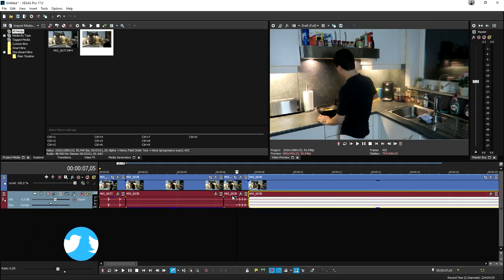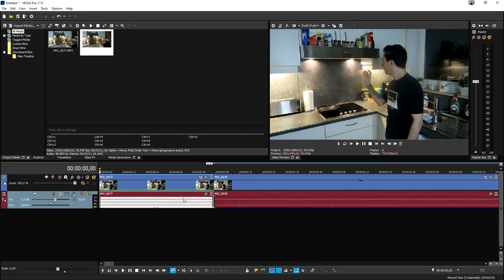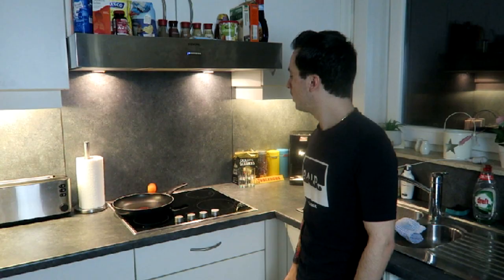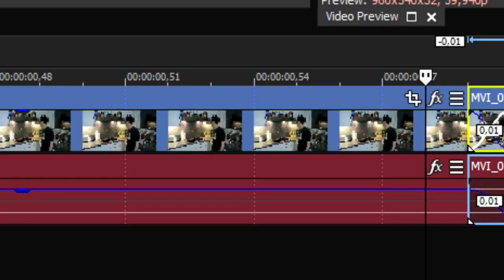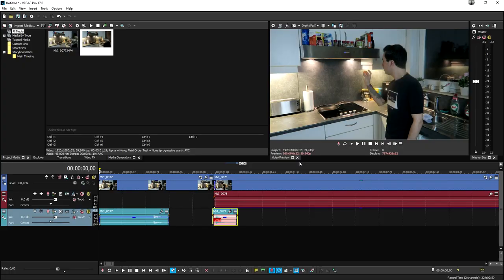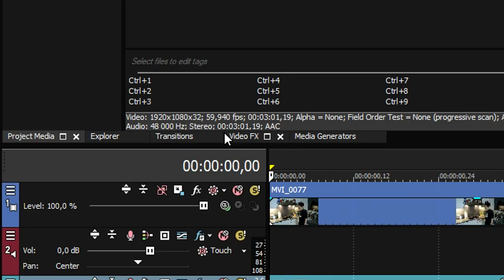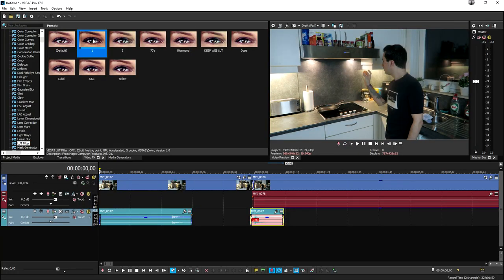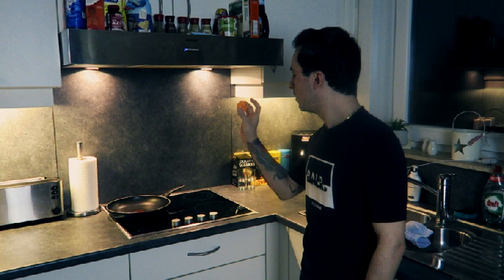VEGAS Pro 17: How To Create the Ping Pong Ball Effect Like Zach King - Tutorial #473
- Today I will be showing you how to create the ping pong ball effect like Zach King in VEGAS Pro 17! Make sure to SMASH that like button below as well! Stick around for more content!